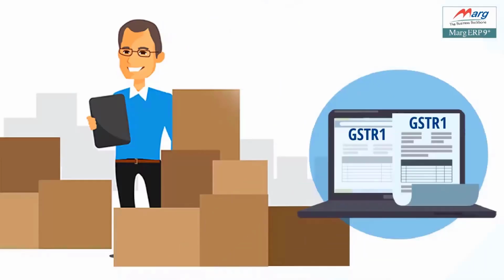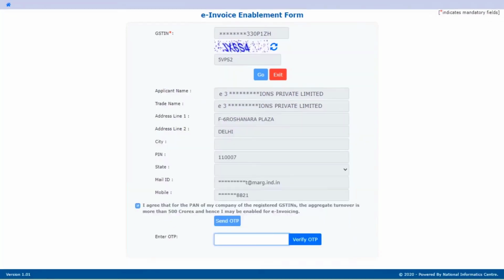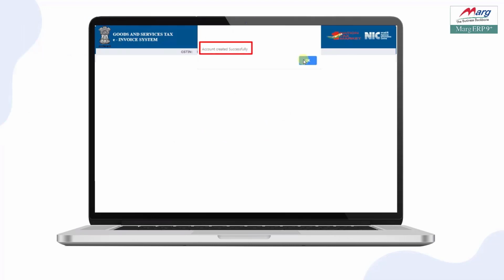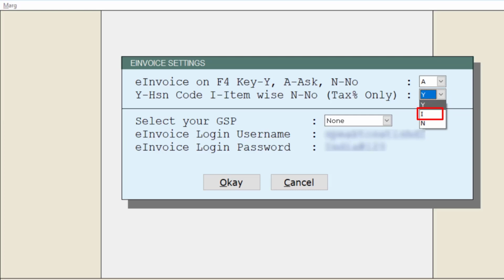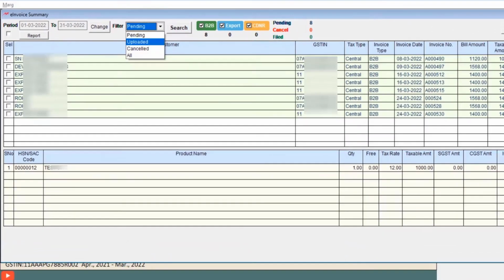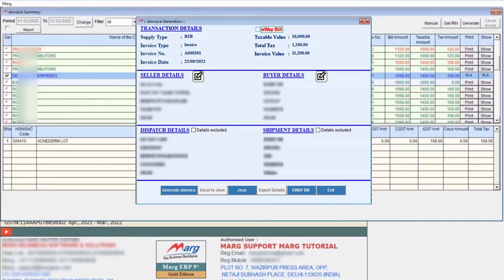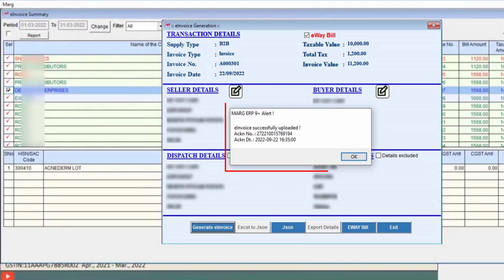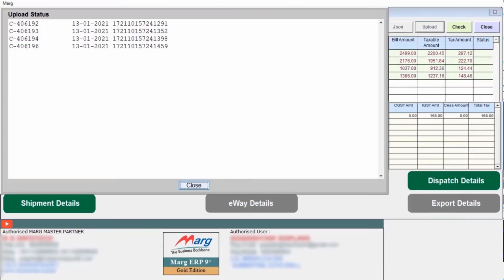e-Invoicing under GST – What is e-Invoicing ? Implementation in Marg ERP [English]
Electronic Invoicing (e-Invoicing) is a system in which Business-to-Business (B2B) invoices, Export invoices, and Invoices of Credit/Debit Notes of Registered parties are validated electronically by GSTN for further use on the common GST portal.

The main objective behind the introduction of e-Invoicing by the tax departments is to ease the whole process of invoicing i.e., to reduce all the reconciliation problems related to data and auto-populate the returns that will help the taxpayers to easily get the Input Tax Credit.

The government has made it mandatory for businesses whose turnover is 10 crores or above that, are required to upload their e-invoices on the GST portal.

This is going to be applicable from 1st October 1, 2022.

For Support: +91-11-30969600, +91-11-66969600